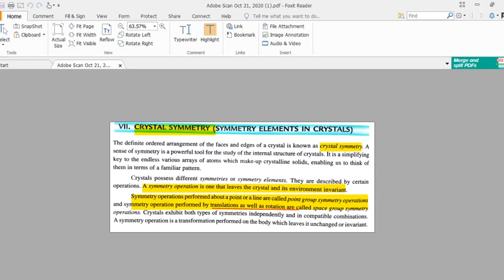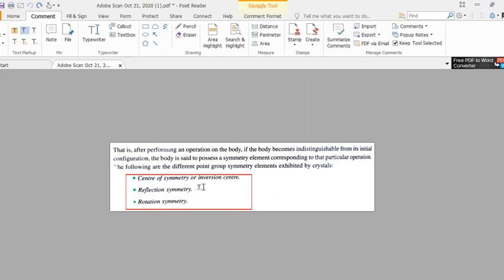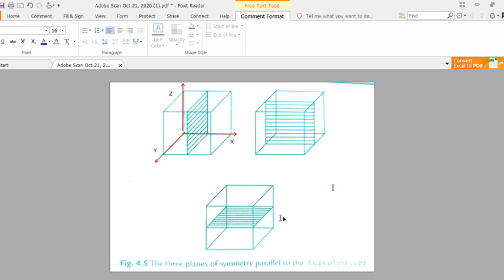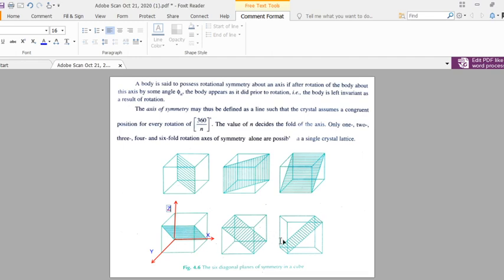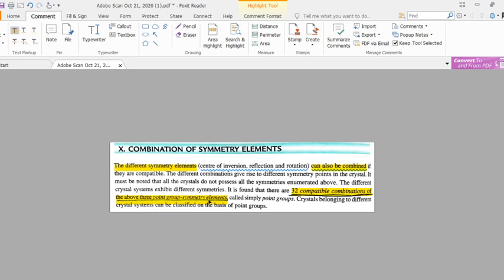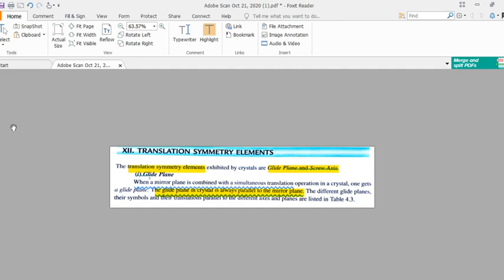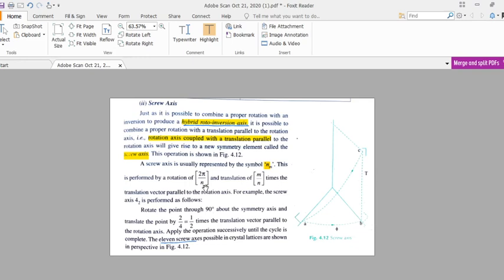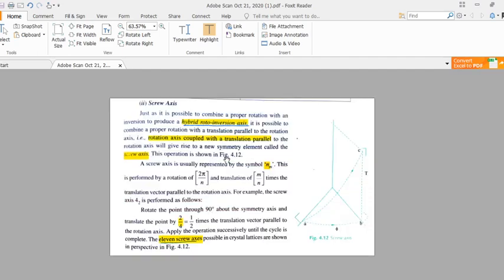PH 3501 Unit 1 SSP